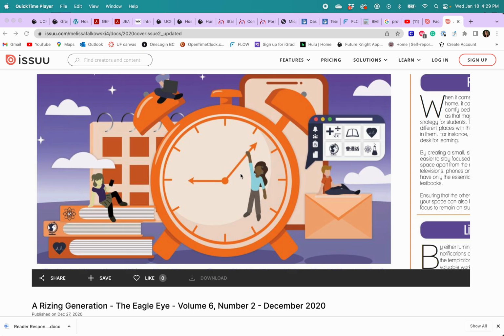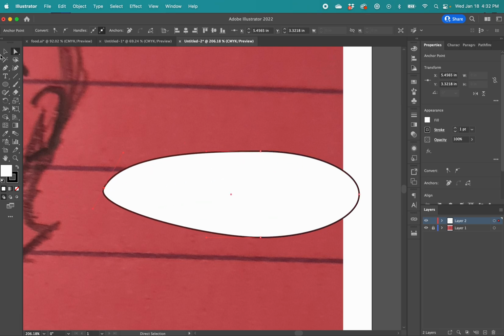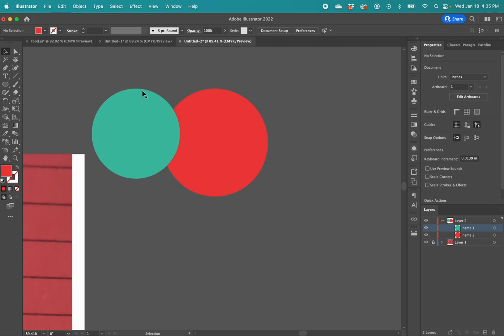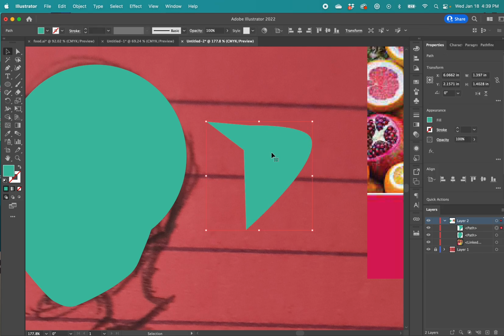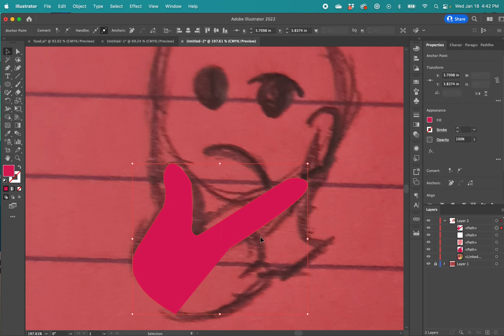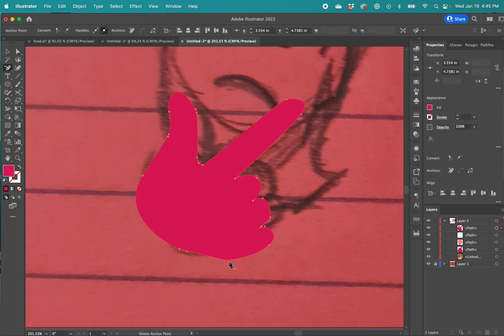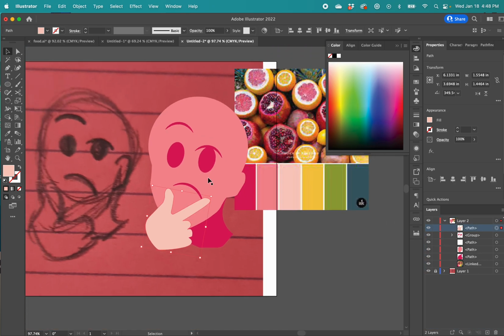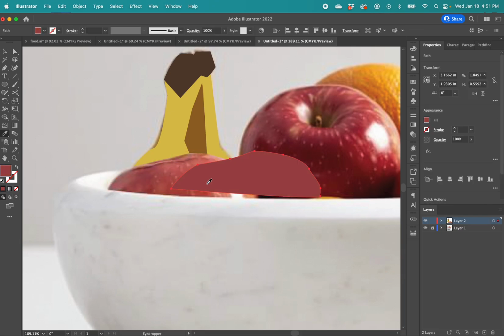How to create vector graphics in Adobe Illustrator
Complete tutorial with assignment explanation